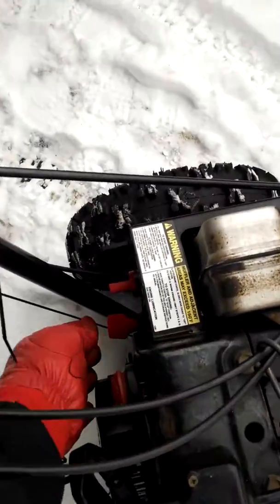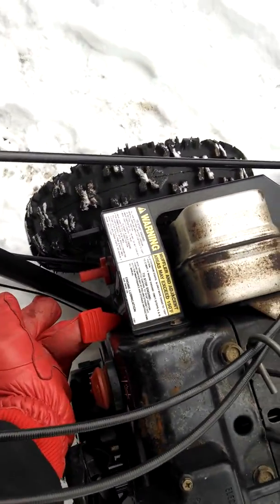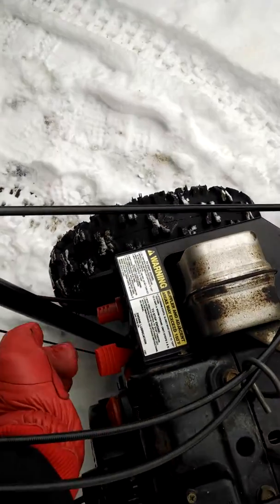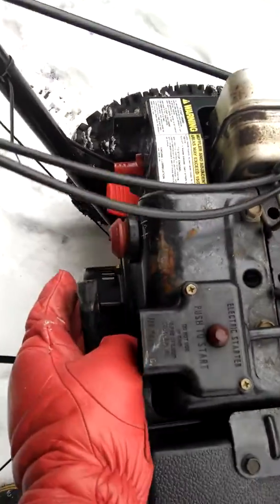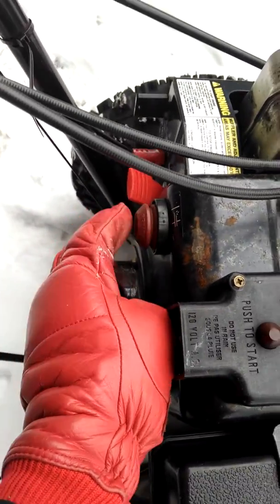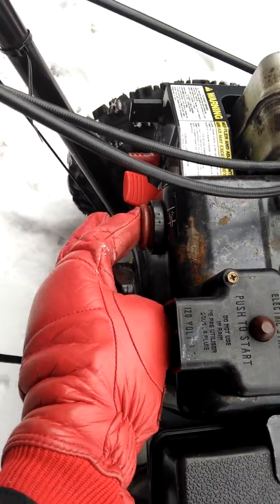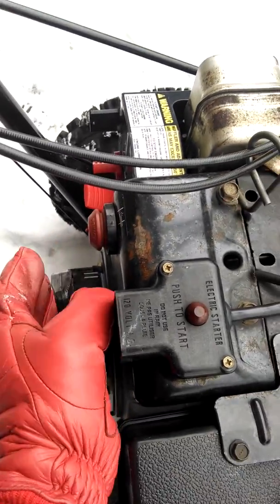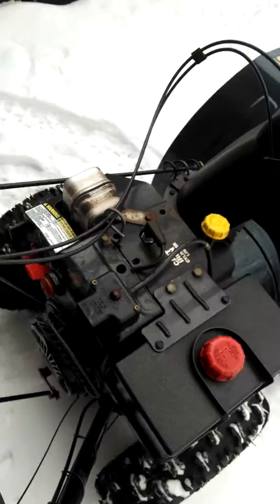Starting my craftsman snowblower